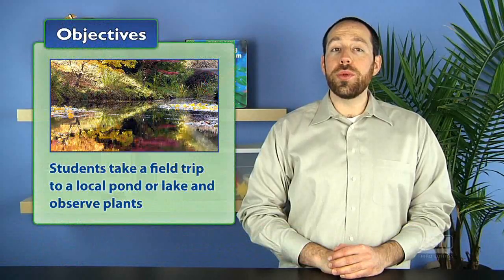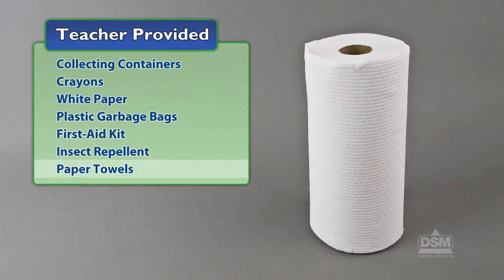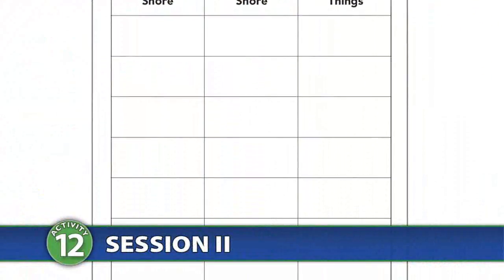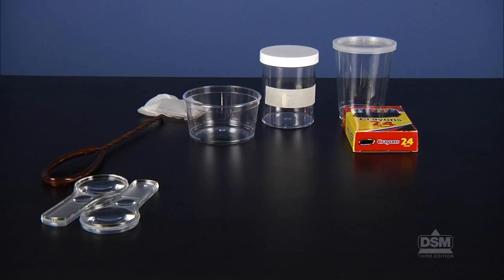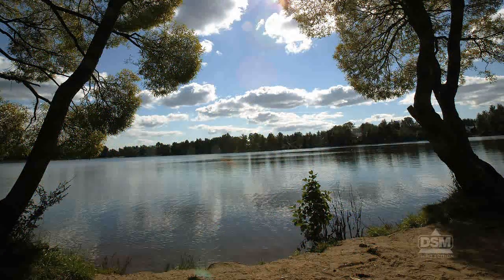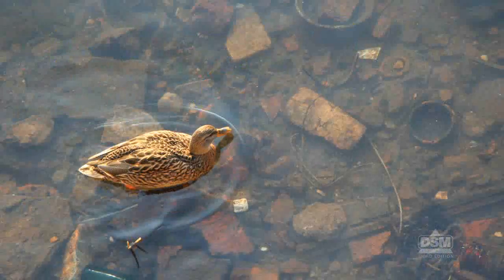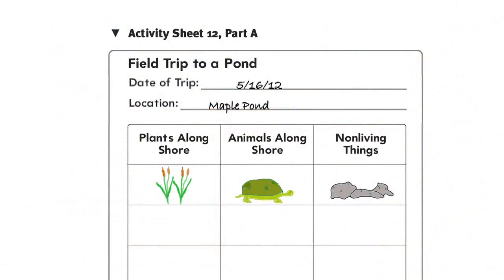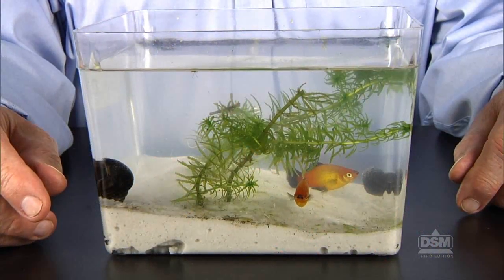Observing an Aquarium - Activity 12: Field Trip to a Pond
Students take a field trip to a local pond to observe plants and animals in their natural environment.